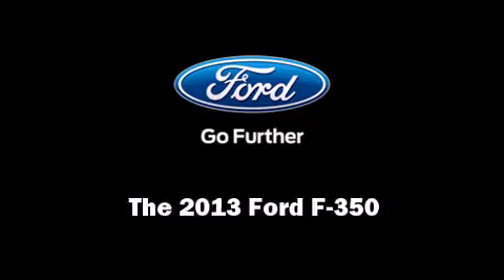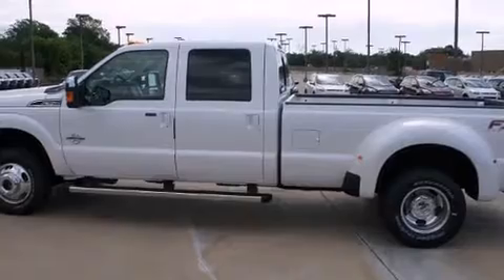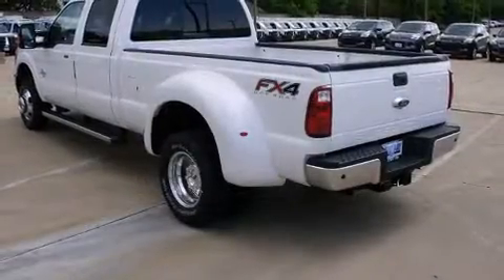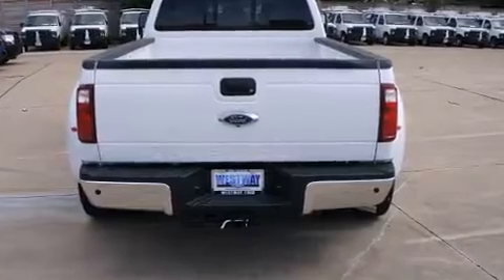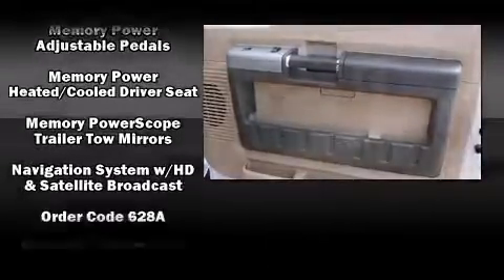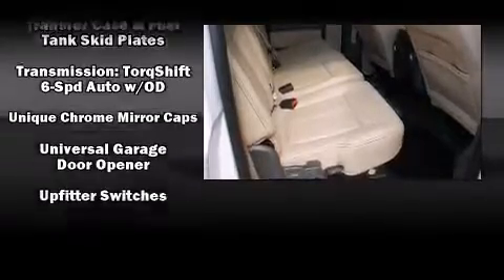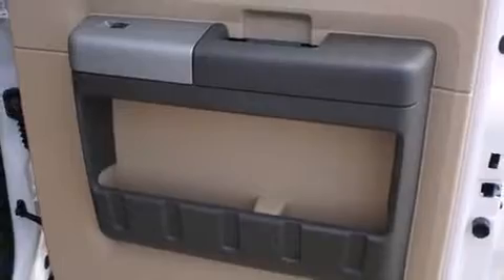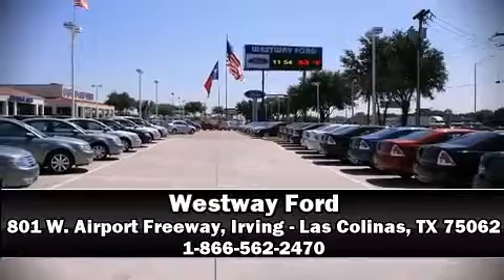2013 Ford F-350 Lariat in Irving - Las Colinas, TX 75062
Westway Ford
801 W. Airport Freeway

Outstanding design defines the 2013 Ford F-350. It features an automatic transmission, 4-wheel drive, and a powerful 8 cylinder engine. A turbocharger is also included as an economical means of increasing performance. Ford prioritized fit and finish as evidenced by: front and rear reading lights, a built-in garage door transmitter, heated and ventilated seats, turn signal indicator mirrors, adjustable pedals, a trailer hitch, and cruise control. Features such as automatic climate control and leather upholstery prove that economical transportation does not need to be sparsely equipped. For drivers who enjoy the natural environment, a power moon roof allows an infusion of fresh air. Premium sound drives 10 speakers, providing you and your passengers a sensational audio experience. Curtain airbags combine with standard stability control in creating a comprehensive safety network. We pride ourselves on providing excellent customer service. Stop by our dealership or give us a call for more information.